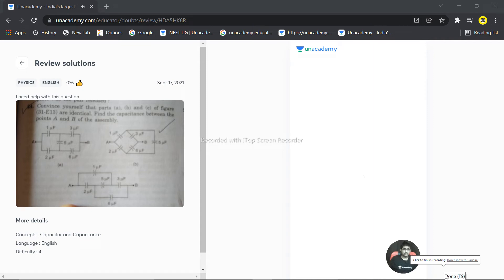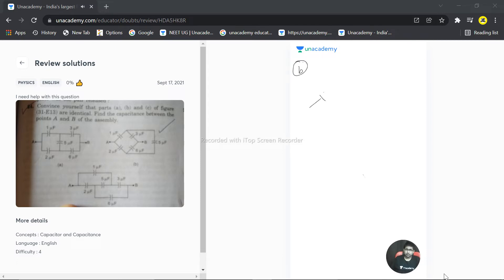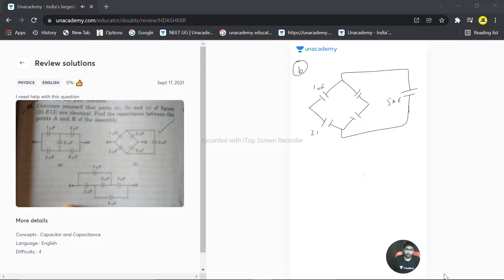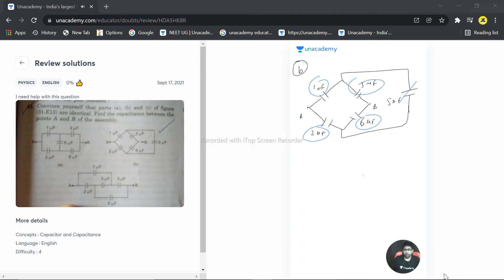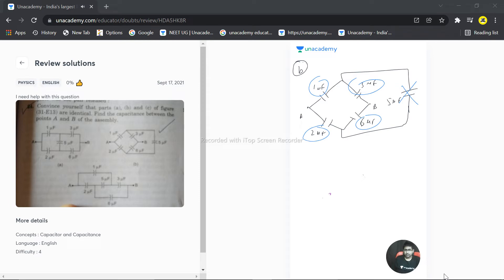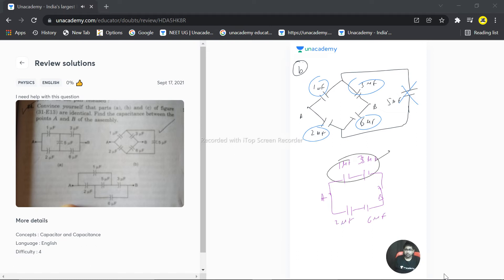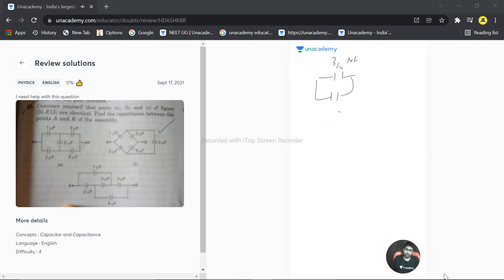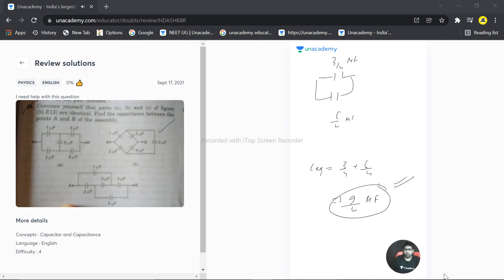Convince yourself that parts a,b,c of figure (31-E13) are identical .Find the capacitance between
Convince yourself that parts a,b,c of figure (31-E13) are identical .Find the capacitance between the parts A and B Of the assembly